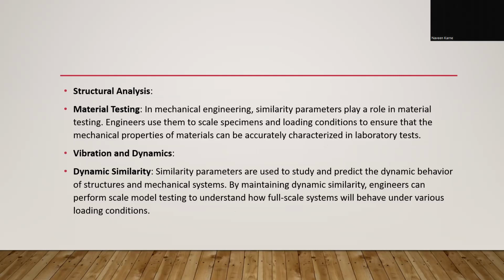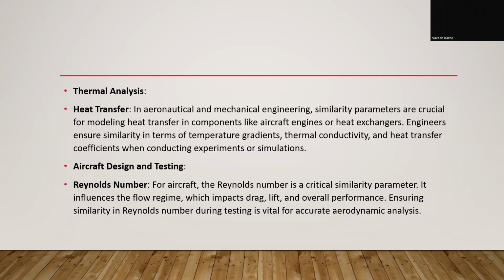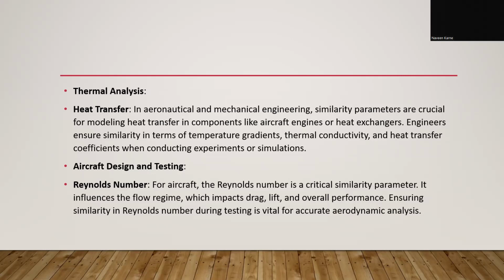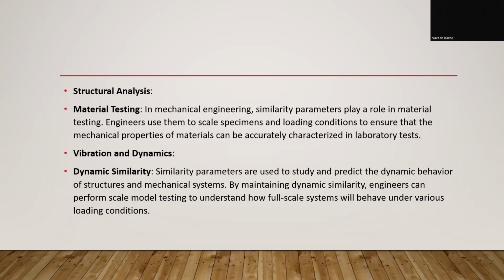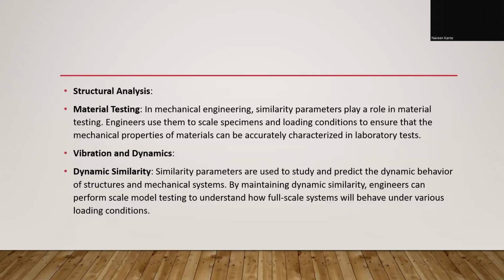techniques in wind tunnel testing